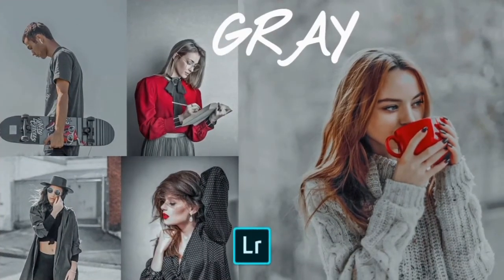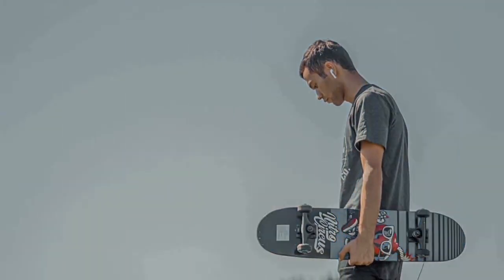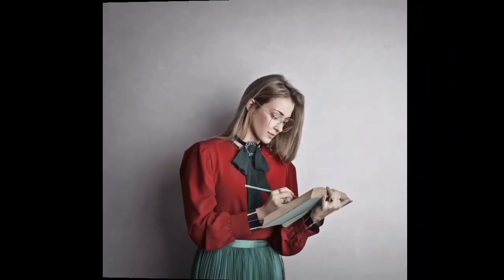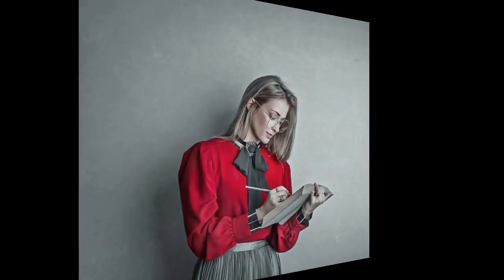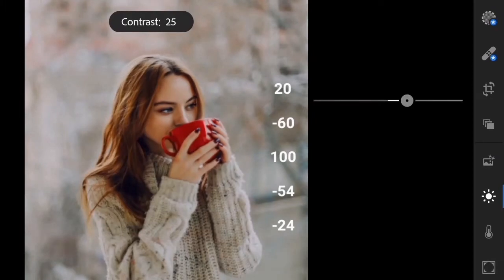Best Lightroom Mobile Preset - Free Lightroom Mobile preset - Gray tone Preset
Hello guy’s :)

ﾒ In this video, i will show you. how to edit gray
   filters using on lightroom mobile.

ﾒ If you are new viewer on CRAZY EDTING channel

ﾒ I would appreciate if you’ll leave a short

▶️How To Get Pasword For Free

▪Watch the video on the Youtue app/computer
     browser.

▪The DNG preset file is protected by a pasword.

▪Please check the pasword in this video( do not
    skip the video)

▪password appear as a card at the ( upper right
    corner of the screen.)

▪The pasword is 4 digit number appear sepearetly
     and random.

[1]Password :  12**
[2]Password :  **34

▶️If you have found both parts,all you have to
     do is to combine the numbers in the pasword

     So pasword is : 1234✔
     [ 1234 just an example, not actual pasword ]

▪Enter Password

▪Download DNG Preset File to your Google Drive

▪Share/Export the DNG, copy that DNG photo
    settings and paste to your photo. Enjoy❤

▶️How To Download and Use Lightroom Presets
  🔻Google Drive Link🔻
○ NOTE
▶️Sometimes presets don’t work on every photo,
     so try to edit some settings manually to get
     better results on your photos.
▶️Any suggestion or question? Let us know the
     comments!
▶️Pictures :
      • pixels
Track: Lost Sky - Dreams pt. Il (feat. Sara Skinner
▶️App That We Used In This Tutorial :
▶️Lightroom Mobile CC ✔
⚠️ WARNING
🚫Every who put the password in the comment
    section below will be blocked

⚠️ All pictures show in this video,belong to thire
      purposes only.